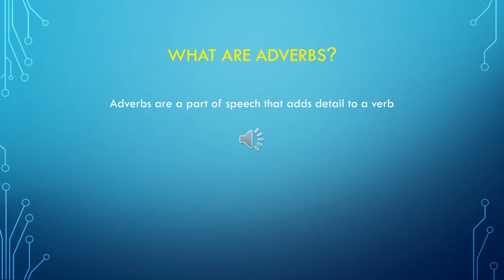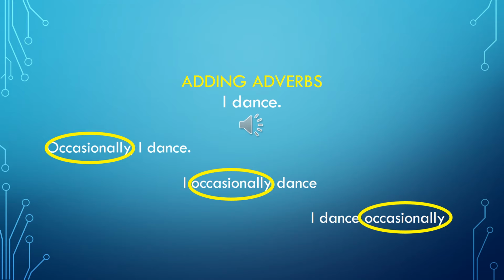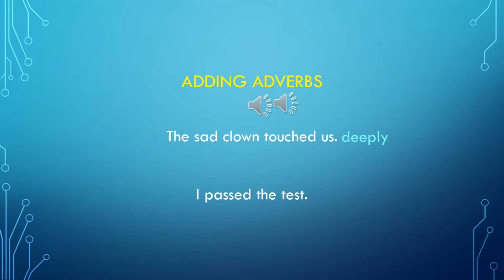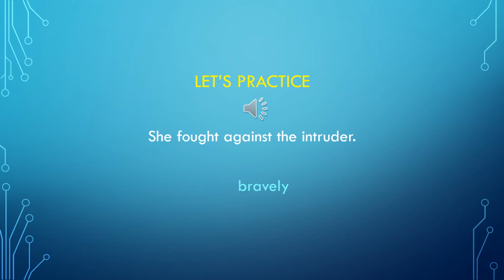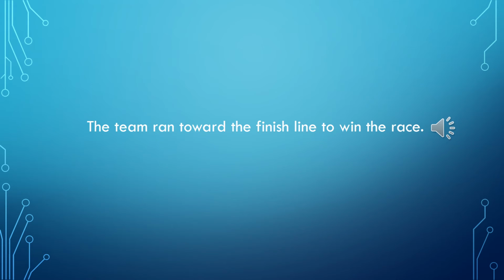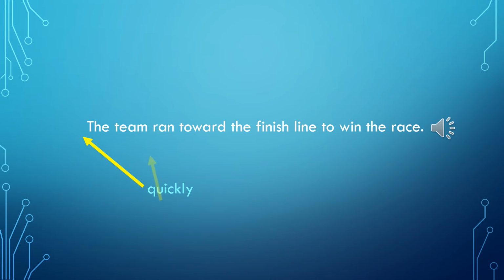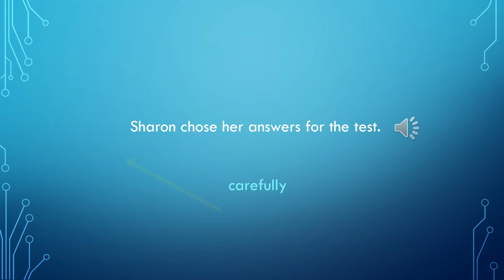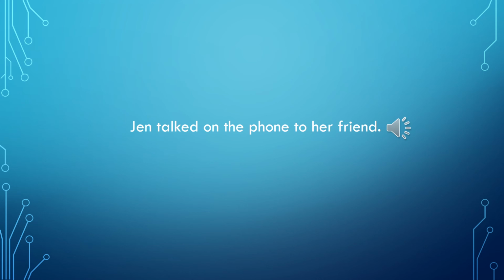Adverbs -lesson 2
This lesson focuses on the use of adverbs in a sentence